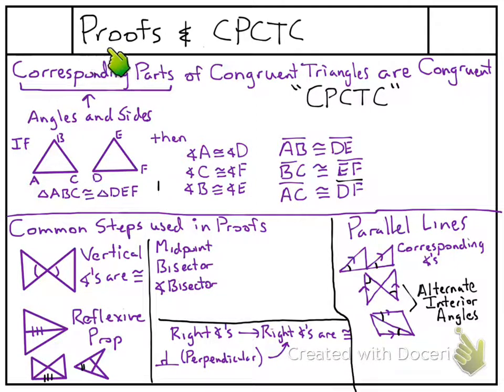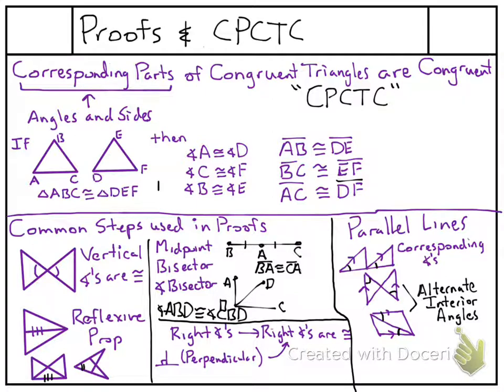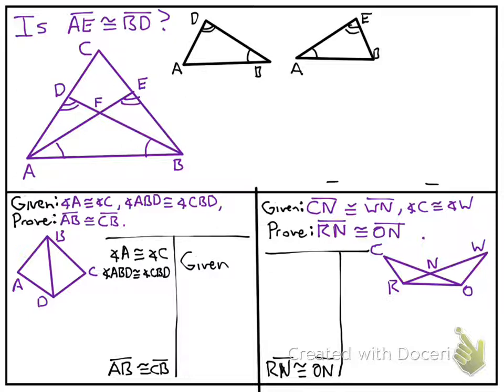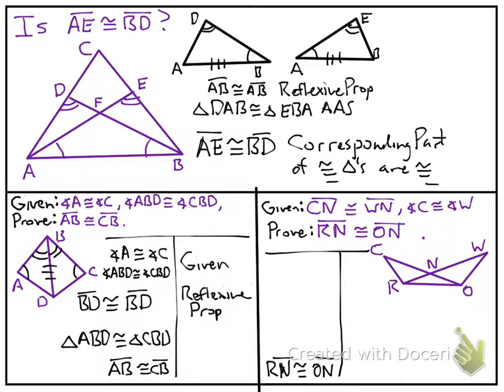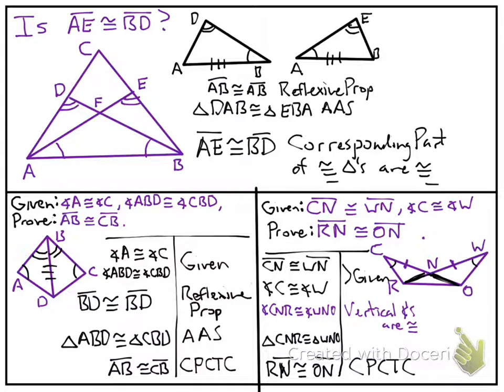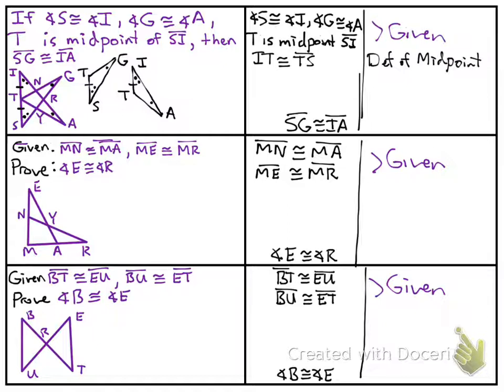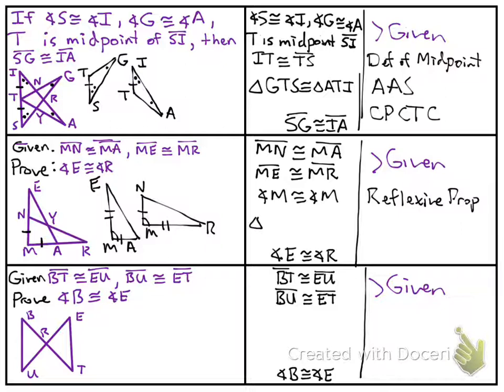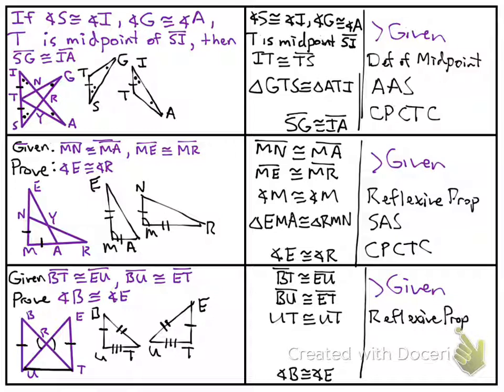Triangle Congruence: Corresponding Parts Proofs and CPCTC